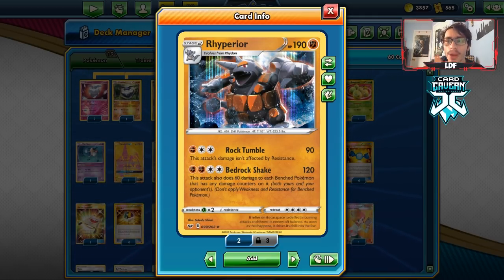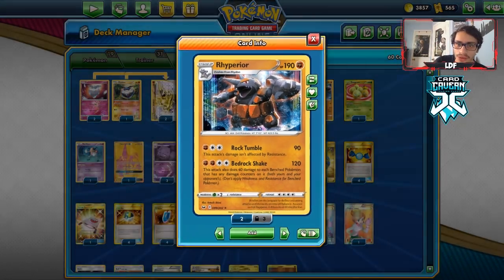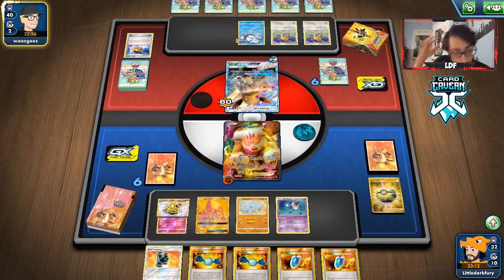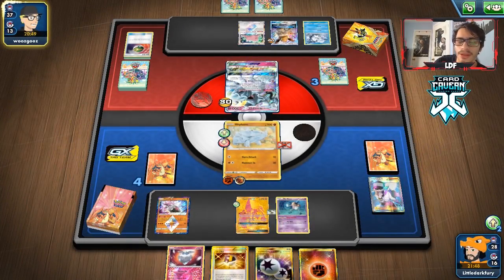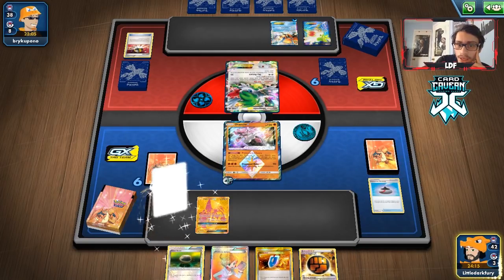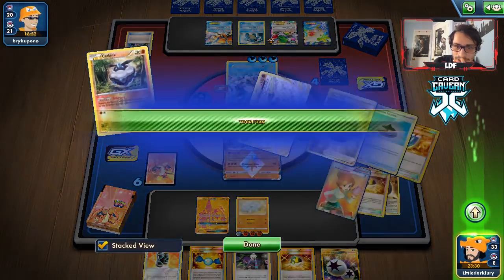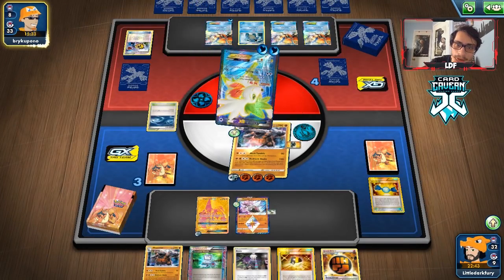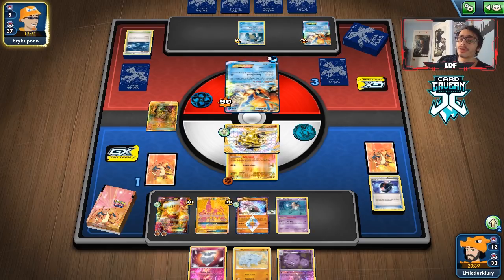Bench Wrecking Rhyperior Deck! Roxie/Carbink BREAK Support! Expanded Sword & Shield PTCGO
In today’s ptcgo video we look at the new sword & shield rhyperior that can do 60 damage to your opponents bench combined with Roxie/Weezing! We try it out in expanded today!

#Pokémon - 19

* 2 Carbink LOT 143
* 1 Carbink FCO 50
* 1 Diancie {*} FLI 74
* 1 Landorus-EX BCR 144
* 3 Rhyhorn SSH 96
* 3 Rhyperior SSH 99
* 2 Carbink BREAK FCO 51
* 1 Exeggcute PLB 102
* 1 Mr. Mime PLF 47
* 1 Tapu Lele-GX GRI 137
* 3 Weezing CEC 77

* 1 Computer Search BCR 137
* 1 Rescue Stretcher BUS 165
* 4 Ultra Ball PLF 122
* 1 Shrine of Punishment CES 143
* 1 Professor Juniper PLF 116
* 2 Evolution Incense SSH 163
* 1 Colress PLS 135
* 3 Roxie CEC 205
* 1 Battle Compressor Team Flare Gear PHF 92
* 1 Buff Padding TEU 136
* 4 VS Seeker ROS 110
* 1 Guzma BUS 143
* 1 N NVI 101
* 4 Rare Candy PLB 105
* 3 Float Stone PLF 99
* 2 Quick Ball SSH 216

#Energy - 10

* 2 Double Colorless Energy GRI 166
* 4 Fighting Energy GRI 169
* 4 Strong Energy FFI 104